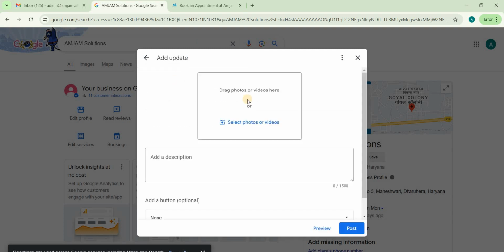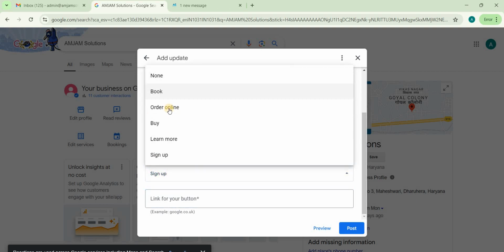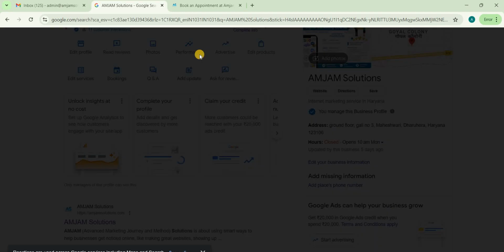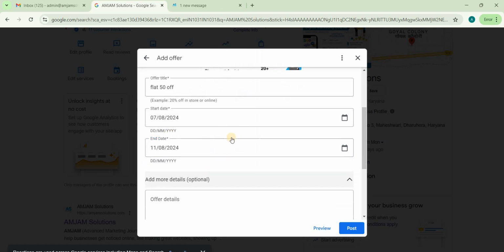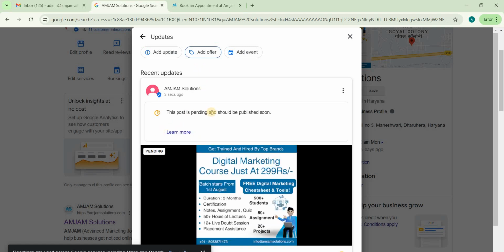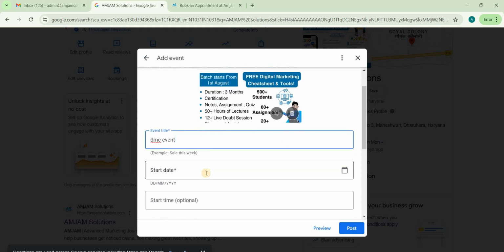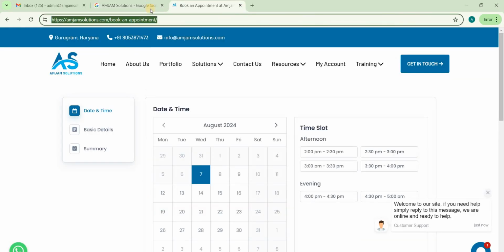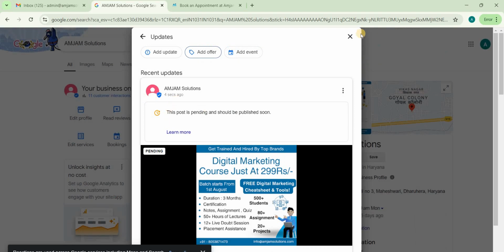How to Post an Updates on Google My Business Profile in English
Learn how to edit, add, and post updates in your Google My Business Profile in English with this step-by-step guide from Amjam Solution!

In this video, we walk you through the essential tips and techniques to keep your GMB profile up-to-date, engage with customers, and improve your local search ranking.

✅ FOLLOWS US-